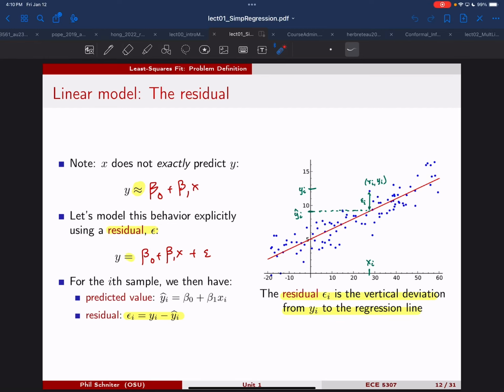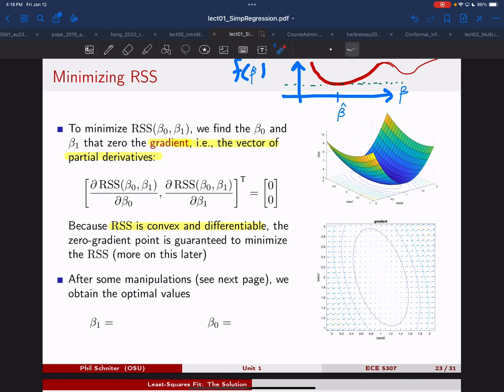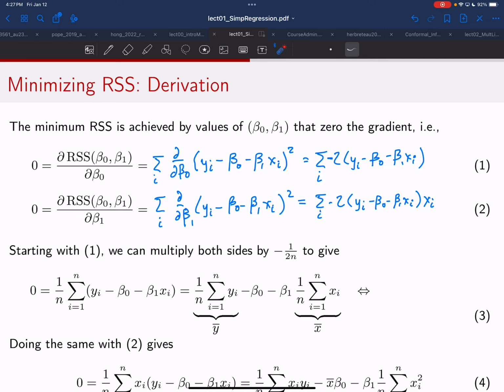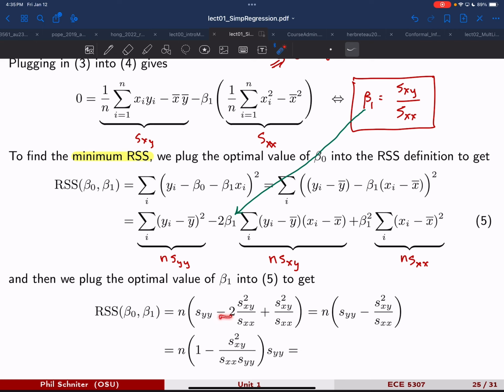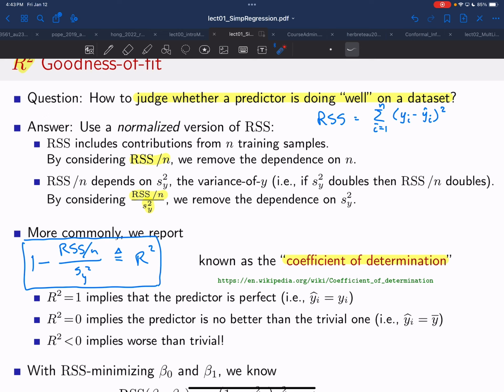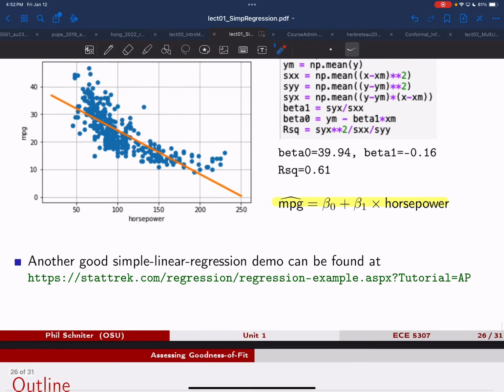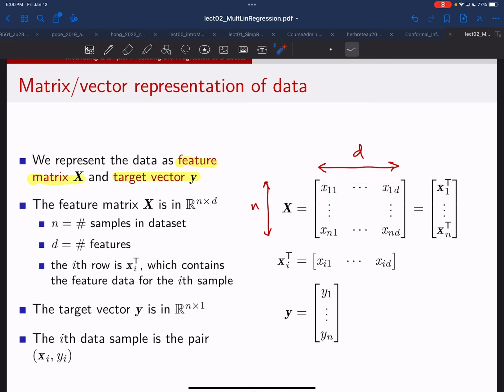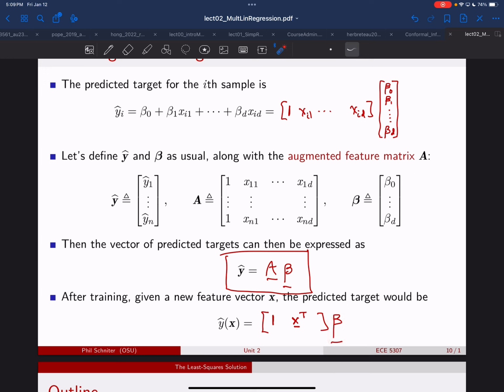Lecture 1b / 2a